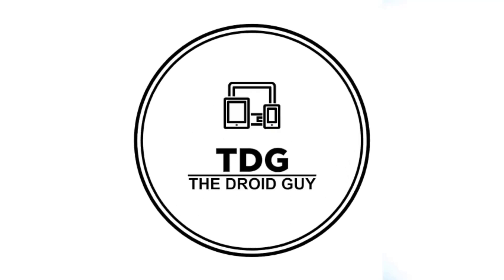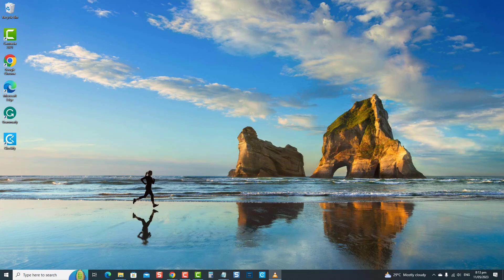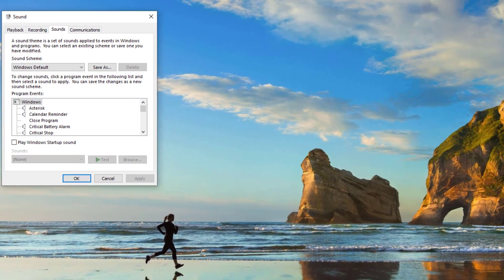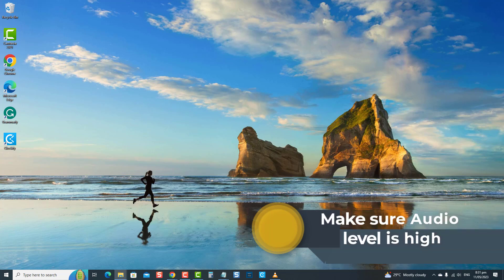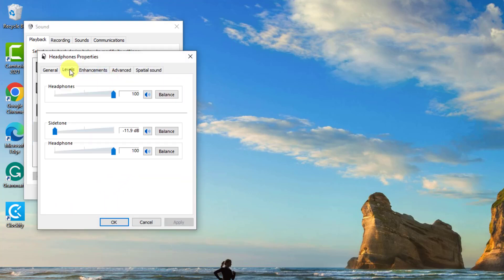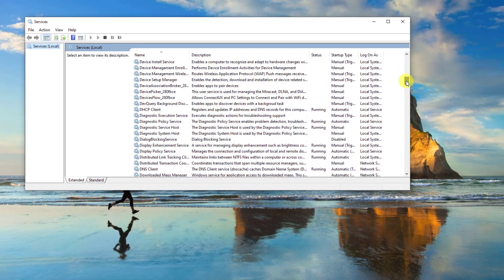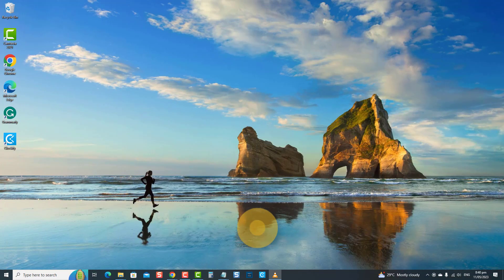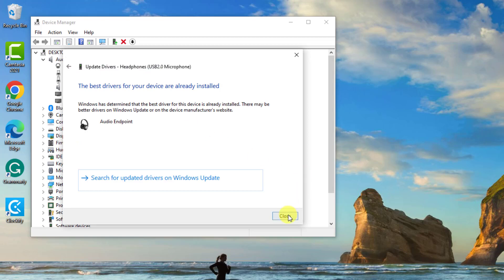How To Fix Bluetooth Connected But No Sound In Windows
If you connect a Bluetooth device to your computer and do not hear any sound, this video is for you. For today's troubleshooting video, we have gathered several troubleshooting solutions to help fix audio problem such as Bluetooth connected but no sound on your Windows PC to be able to enjoy smooth Bluetooth connectivity on your Bluetooth device.

00:00 - 00:38 Introduction
00:39 - 01:27 Make Bluetooth device as Default playback
01:28 - 02:25 Make sure the Audio level is high
02:26 - 03:13 Enable Bluetooth Support Service
03:14 - 03:49 Update Bluetooth Driver